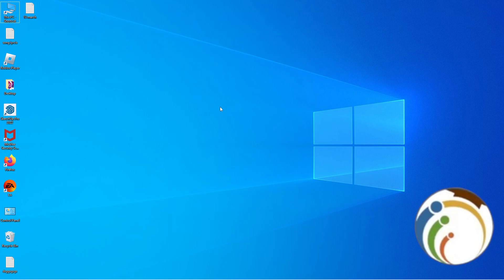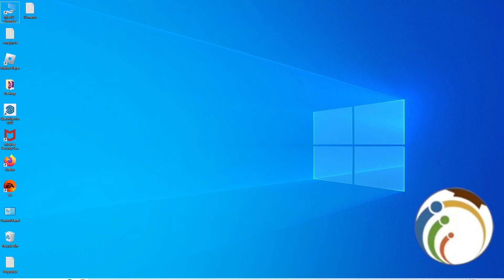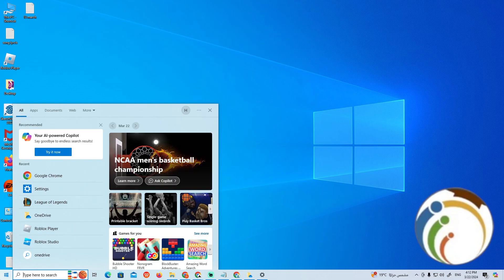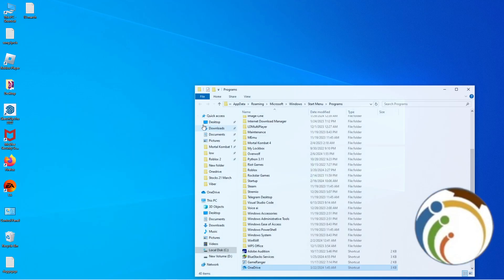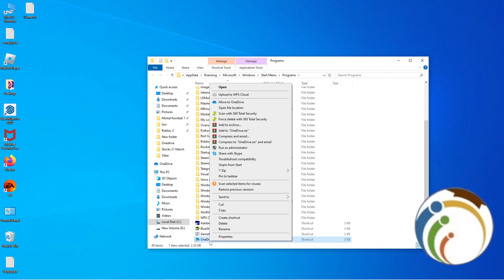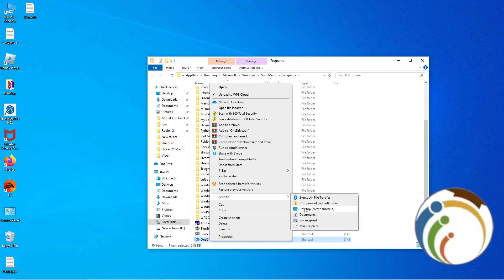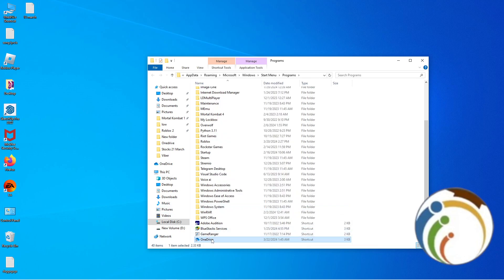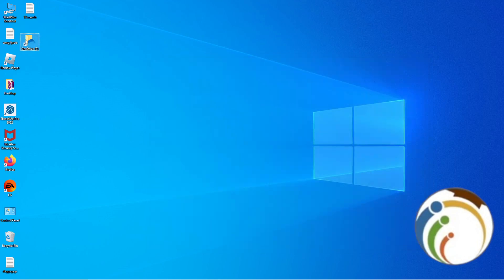How to Create Shortcut OneDrive on Desktop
Simplify your file management process by adding a convenient OneDrive shortcut to your desktop. Follow these easy steps to access your cloud storage with a single click and streamline your workflow.